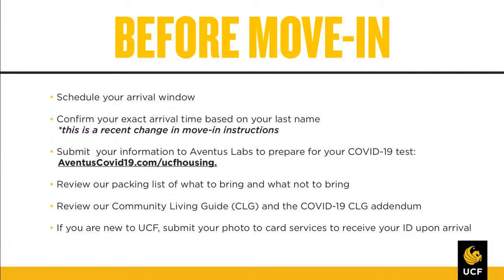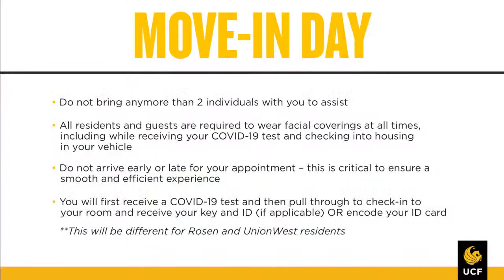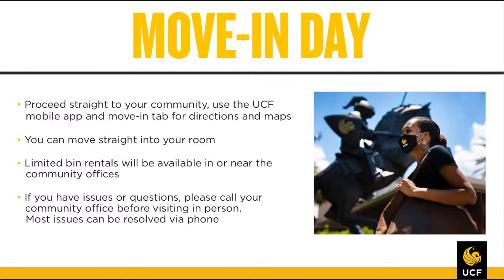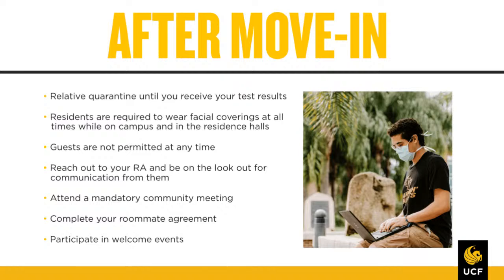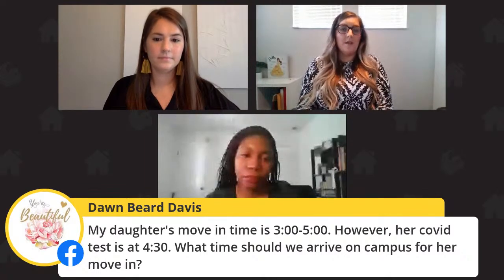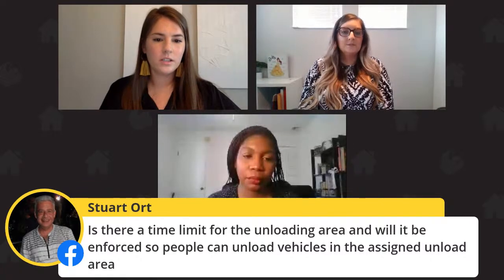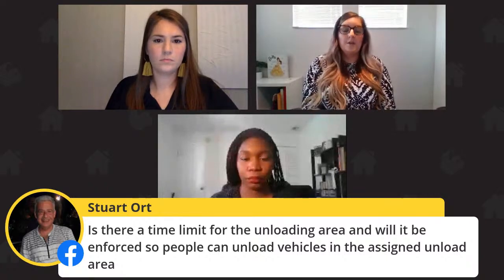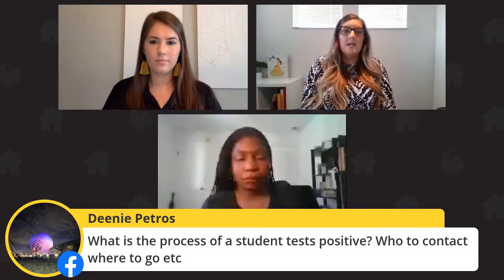Housing Move-In Livestream Q&A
8/5/20 UPDATE: This video originally states that COVID testing and housing check-in will both take place in Garage C. To help reduce wait times, it was decided that COVID-19 testing will take place in Garage A followed by housing check-in in Garage C

Join us on Thursday at 3pm for updates and an overview on Fall 2020 Move-In.